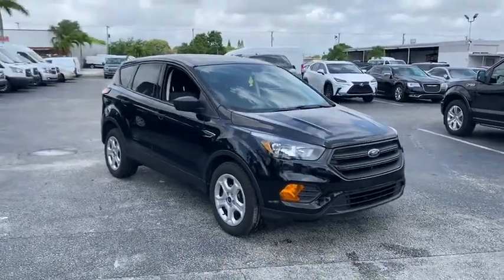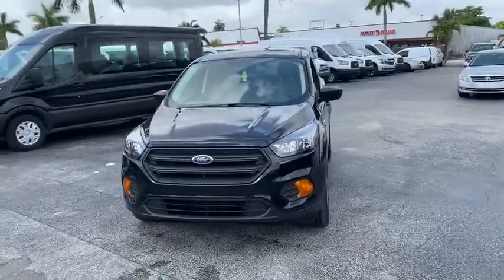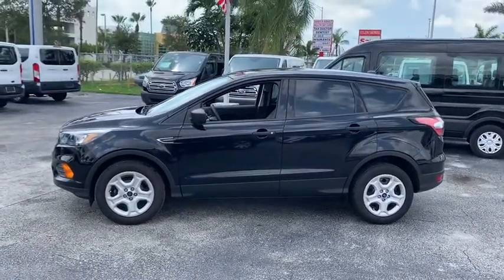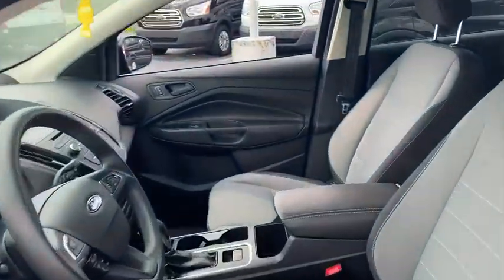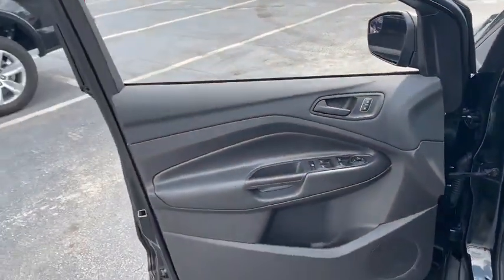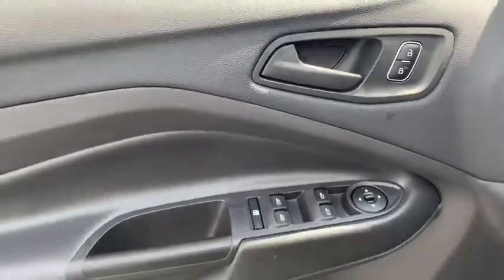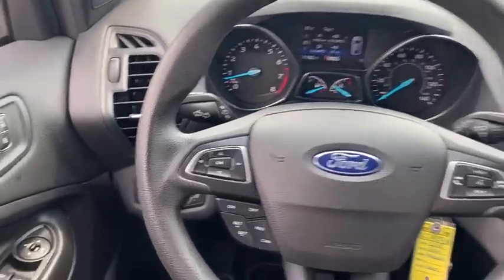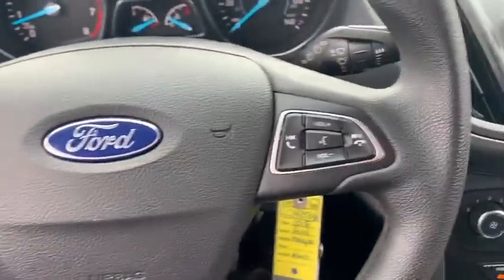2018 Ford Escape Miami, Kendall, Miami Gardens, North Miami Hialeah FL LC342561A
Shadow Black Used 2018 Ford Escape available in Miami, Florida at Metro Ford Miami. Servicing the Kendall, Miami Gardens, North Miami, Hialeah, FL area.

2018 Ford Escape S CARFAX One-Owner. 2018 Ford Escape S in Shadow Black vehicle highlights include, *Great Condition*, *One Owner*, *Low Miles*, *Local Trade*, *Clean CarFax / No Accident History*, *Still Under Factory Warranty*, Equipment Group 100A.brFWDbrRecent Arrival! Odometer is 16028 miles below market average! 21/29 City/Highway MPG